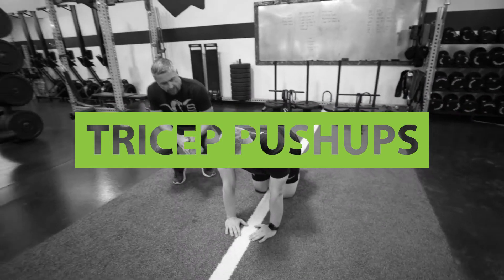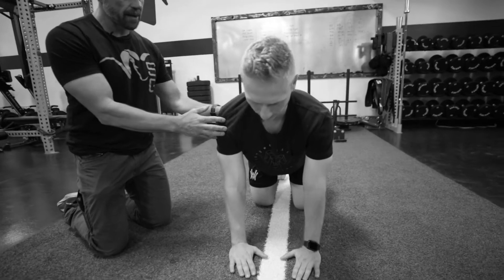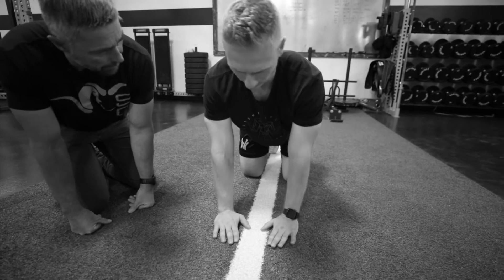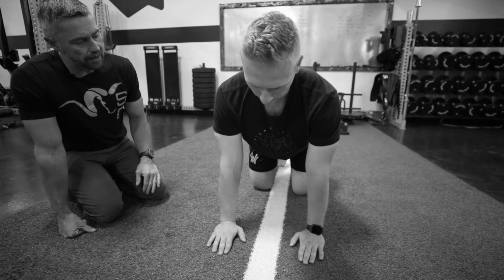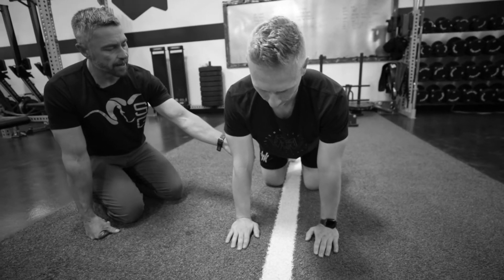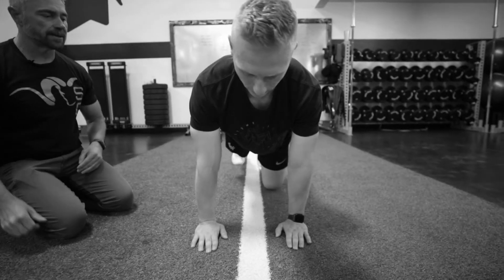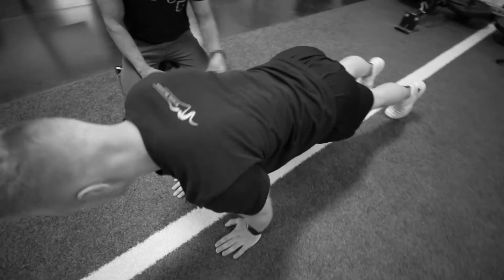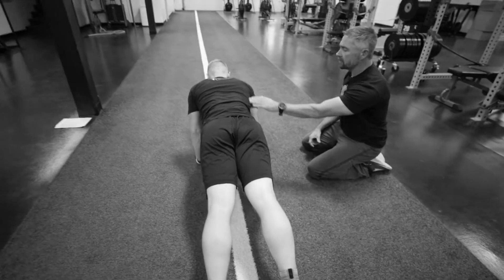MTNTOUGH Form - Tricep Pushups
MTNTOUGH Fitness Lab has established itself as the elite source for improving mental toughness, physical preparation, and performance research for the backcountry hunter and tactical athlete…And they have assembled an impressive team for this task, including backcountry hunter Dustin Diefenderfer, Alex Fichtler (Former US Navy SEAL), Ara Megerdichian (US Army Ranger and former West Point Instructor), and mountain training legend Jimmy Alsobrook. You can access all MTNTOUGH online training programs via your phone, tablet, or desktop including their six week no gear, no gym, bodyweight only program the MTNTOUGH 30-30.